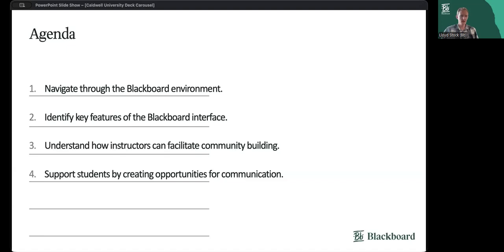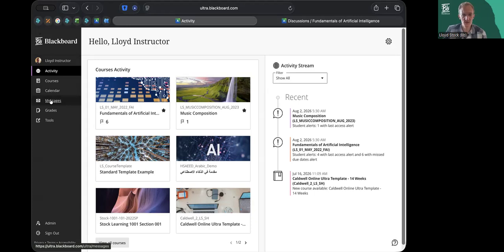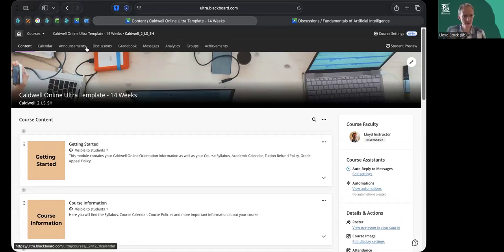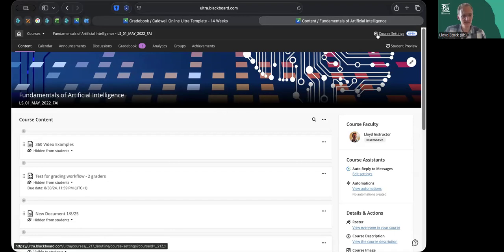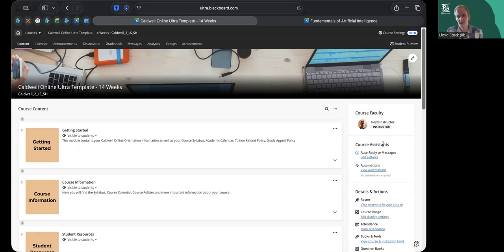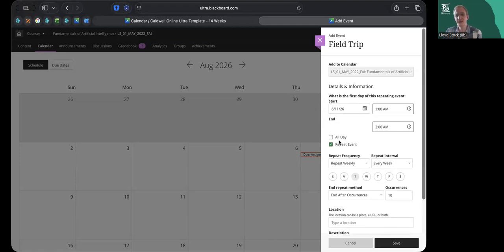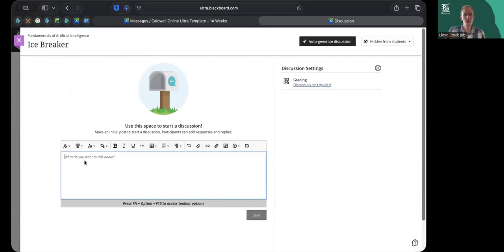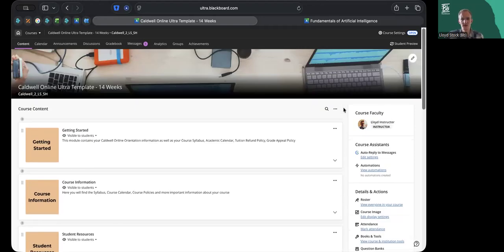Summer 2026 Session - Blackboard Ultra - Navigation & Communication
In this webinar, you'll get a practical overview of Blackboard Ultra's navigation and communication tools, perfect for anyone looking to build confidence and streamline their experience with Ultra.